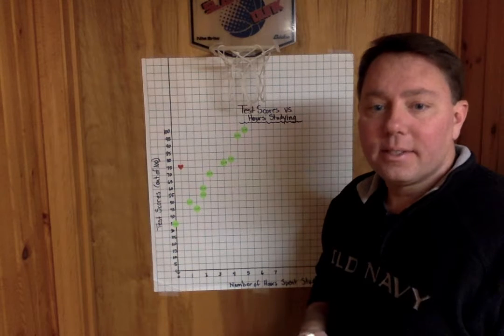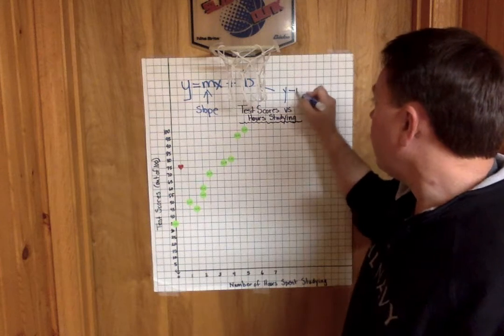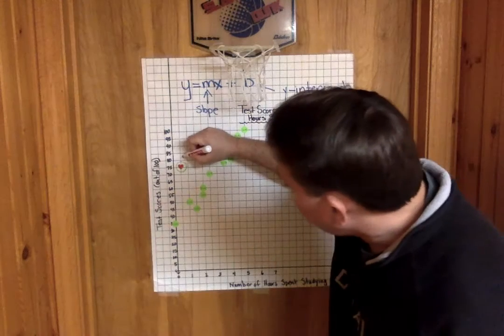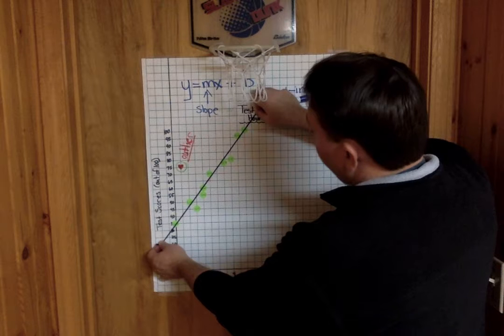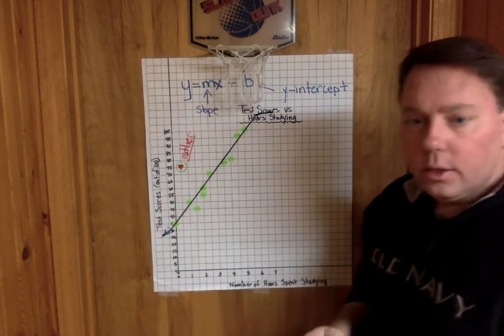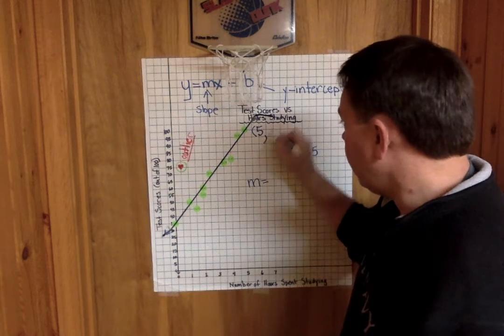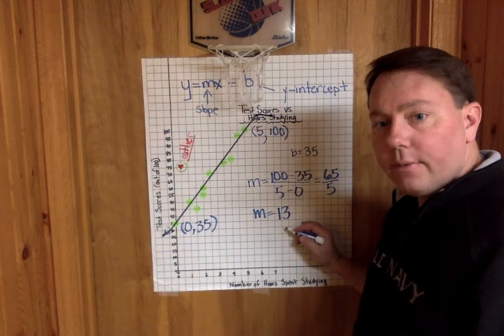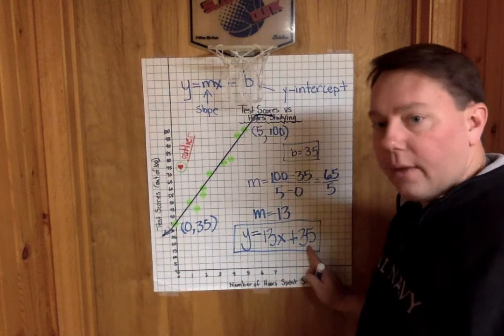Movie on 1 13 19 at 4 33 PM